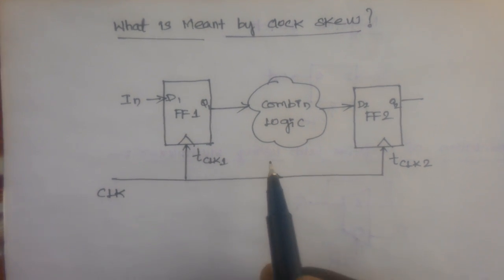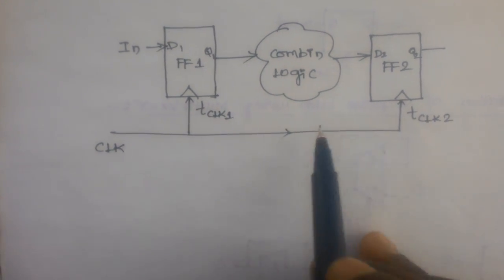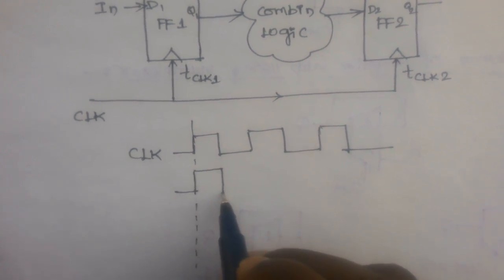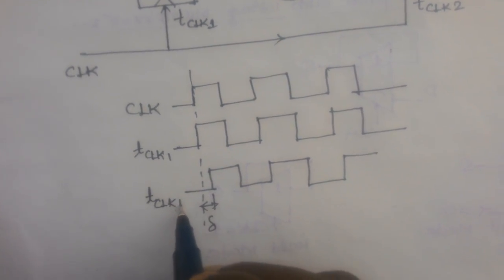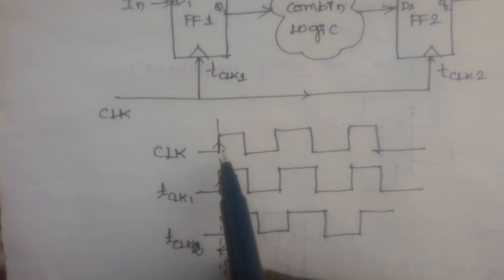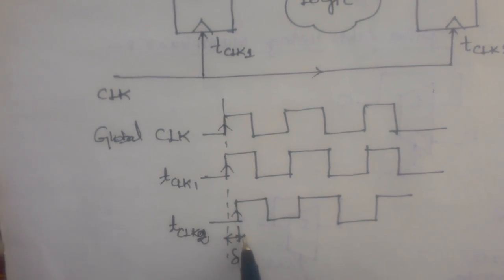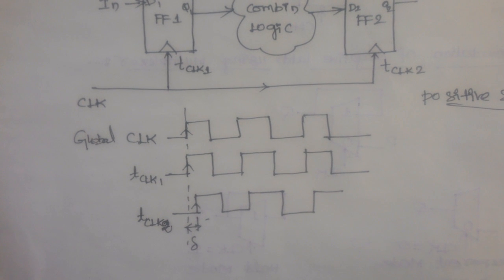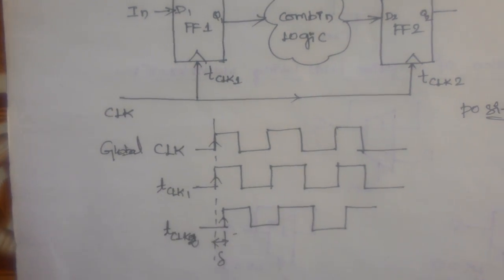Lecture-1 What is meant by clock skew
This video unlock doubts in your mind about what is meant by clock skew?